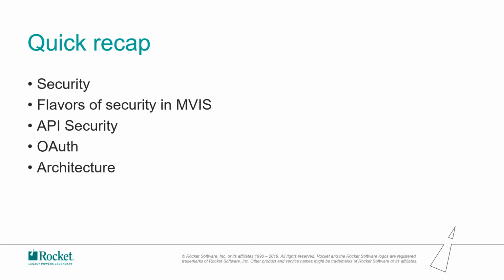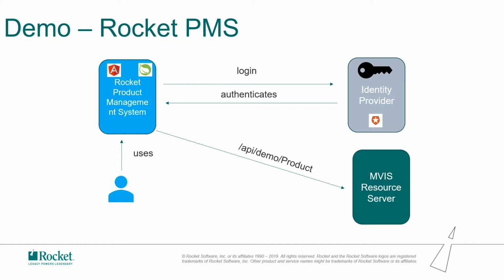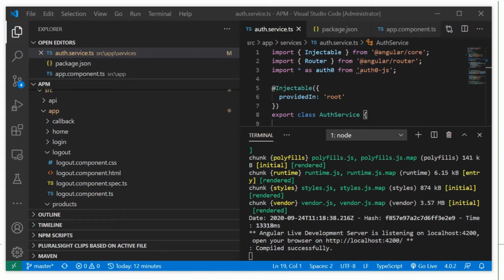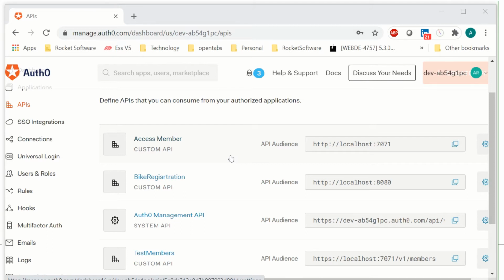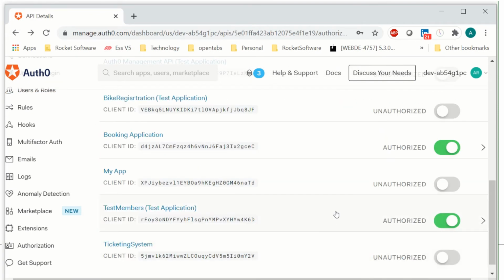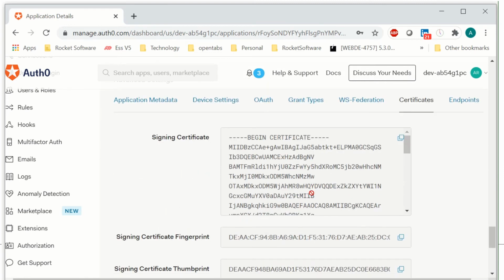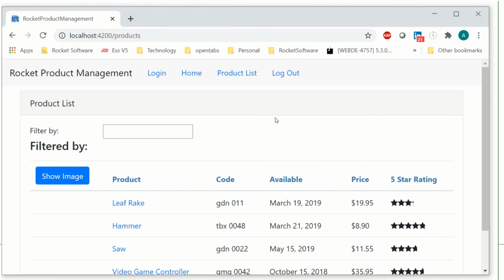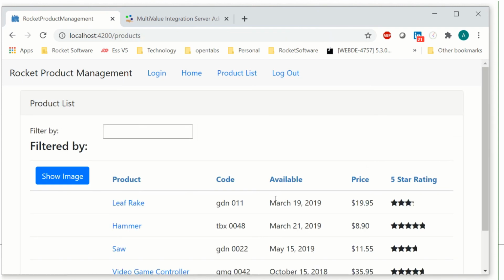MVIS OAuth Security Part 2